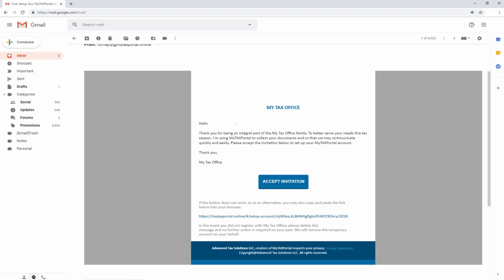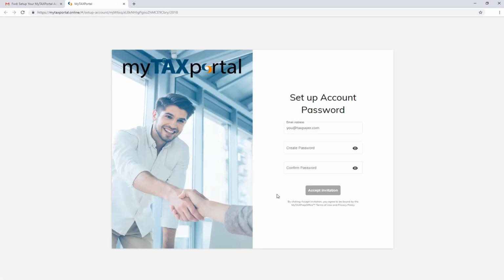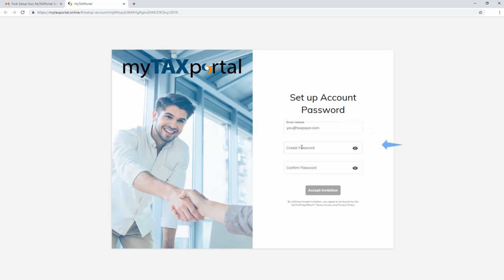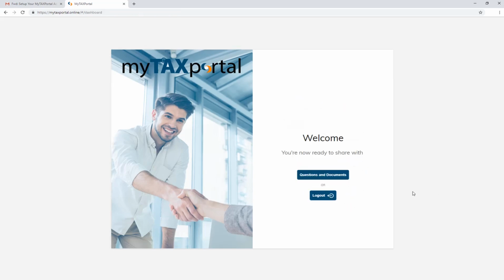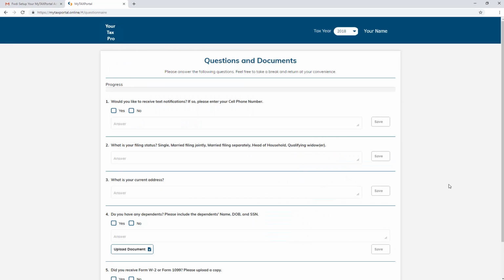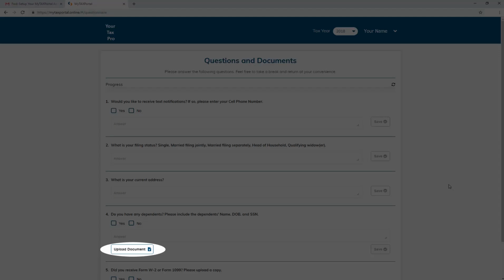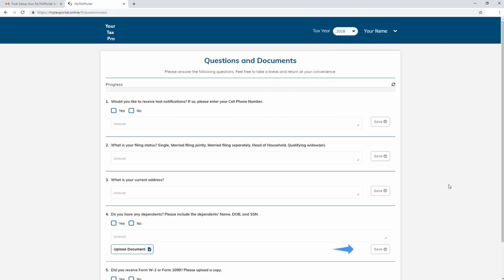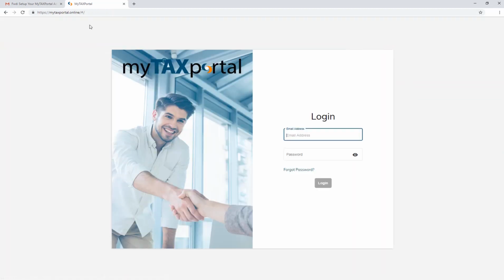How to Accept an Invitation in MyTAXPortal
Welcome Taxpayer! You've been invited to MyTAXPortal to securely exchange documents and communicate with your professional tax preparer. This video will show you how to accept an invitation in MyTAXPortal.